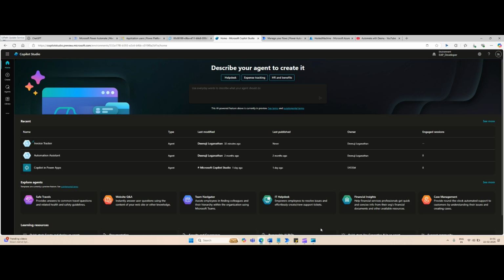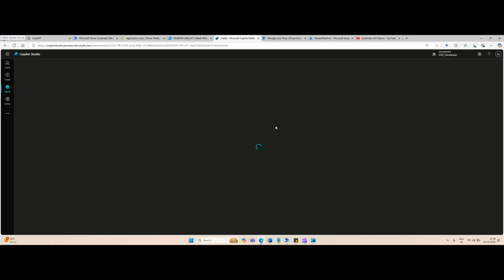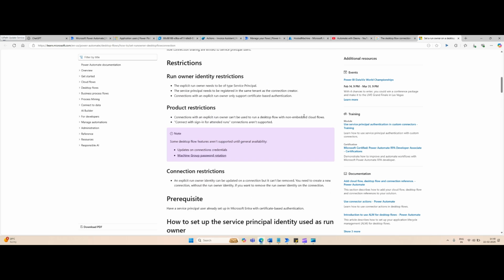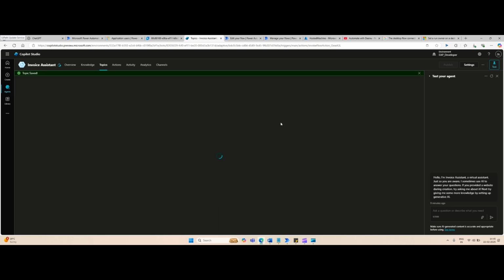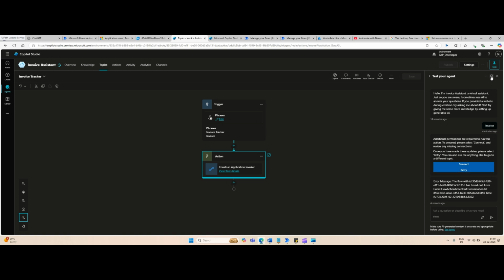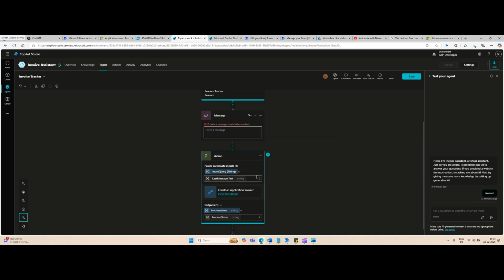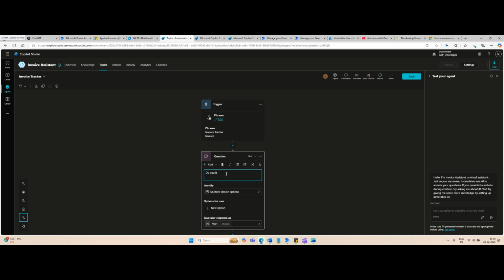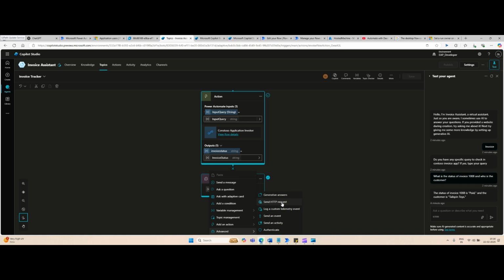Call Power Desktop Flow from Copilot Agent | Copilot Agent and Power Automate Desktop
Struggling to connect Copilot Studio with Power Automate Desktop for automating legacy apps? In this video, I break down the process step-by-step using the Contoso Invoice Application as a real-world example. Learn how to extract data, analyze it with GPT actions, and overcome common integration challenges!

🔹 What You’ll Learn:
✅ Setting up a Copilot Studio agent to interact with unprimed apps.
✅ Passing user queries to Power Automate Desktop for data extraction.
✅ Using GPT actions to generate dynamic responses from invoice data.
✅ Fixing connection errors and authentication issues.
✅ Workarounds like HTTP triggers when direct integration fails.

💡 Why Watch?
If you’re automating legacy systems or exploring AI-driven workflows, this tutorial will save you hours of trial and error. I share practical fixes for issues like “UI flow ID errors” and “connection sharing limitations” that you won’t find in official docs!